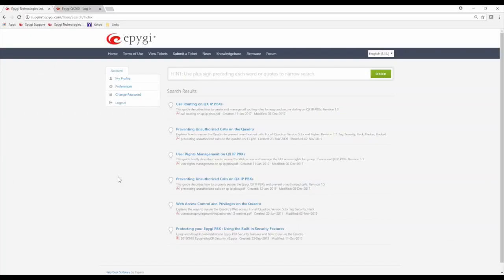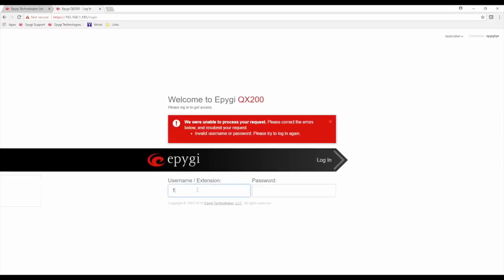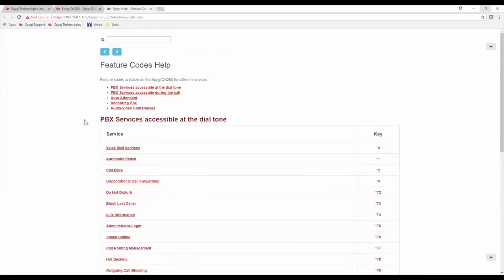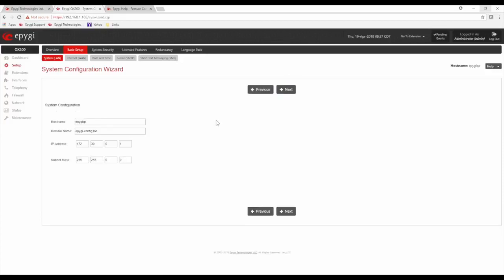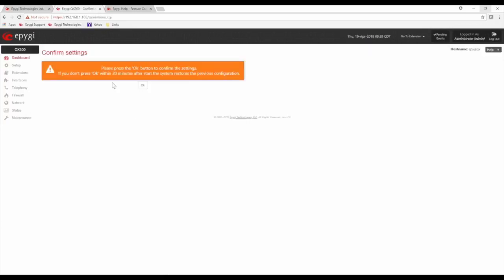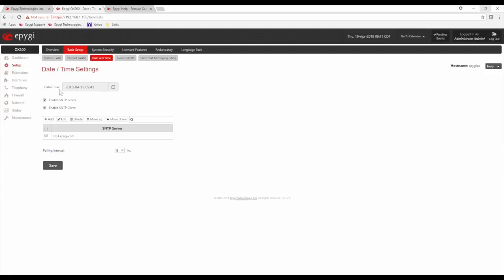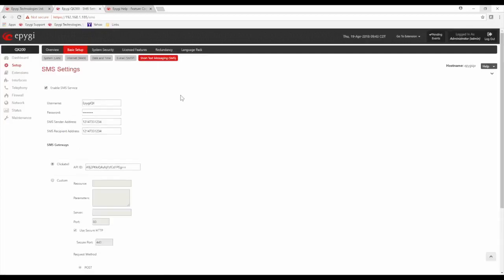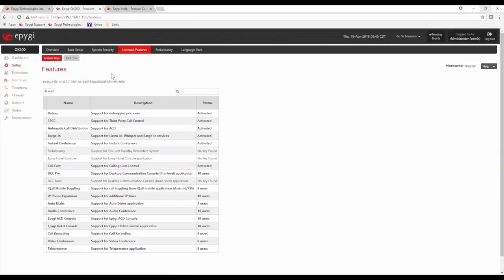Part 3 QX GUI Menu Basic menus Network Configuration Settings Extensions Management